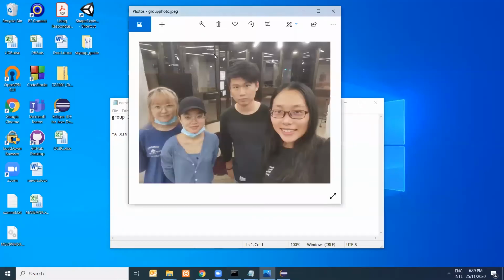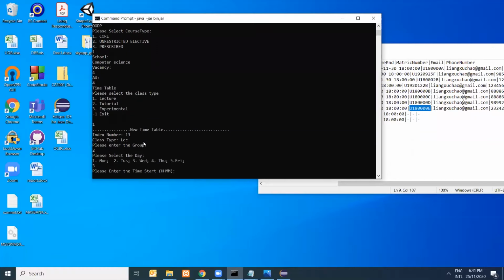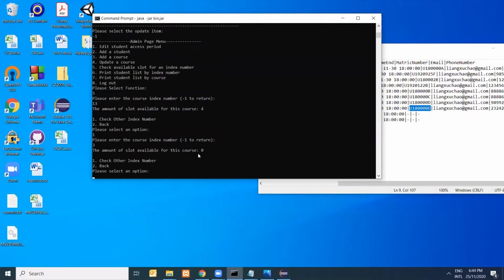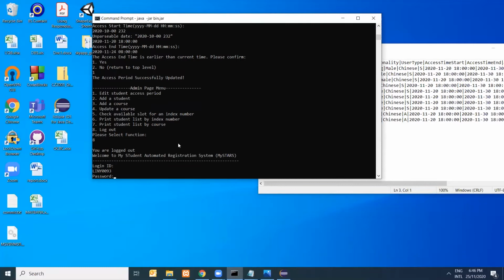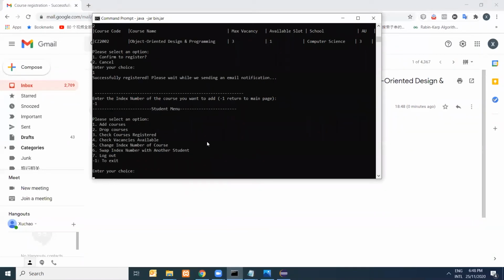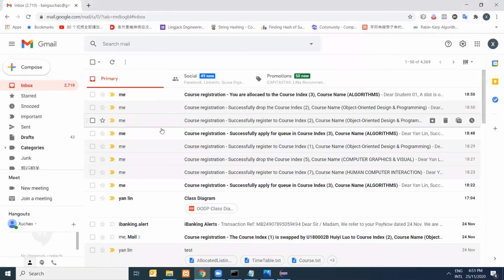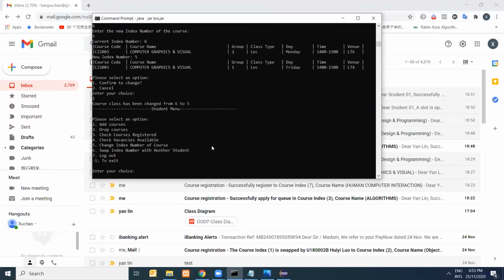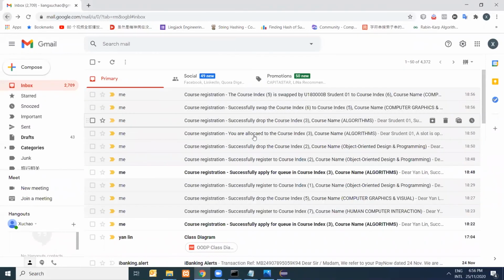ProgramDemoVideo_Group 3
CE/CZ2002: Object-Oriented Design & Programming
 Group 3 Assignment program process demo video